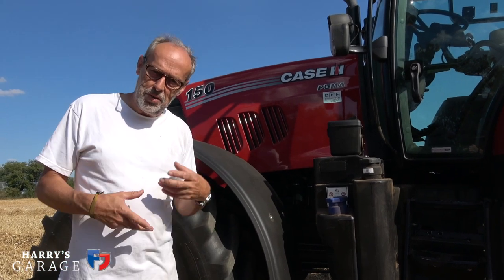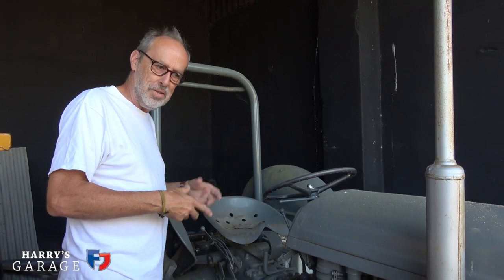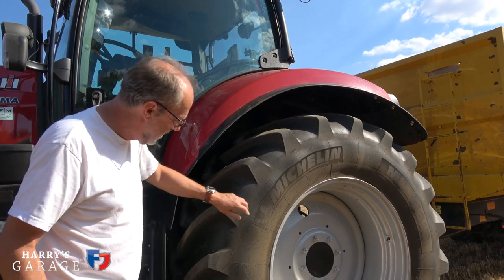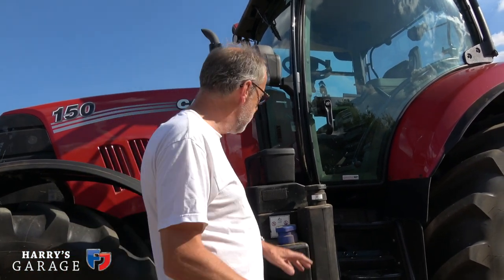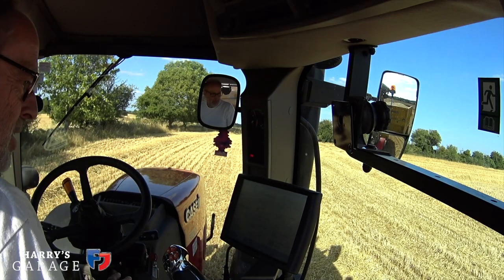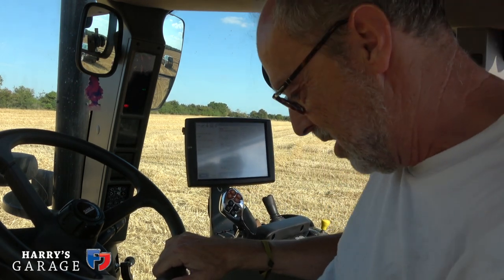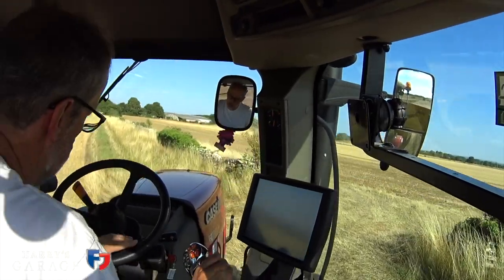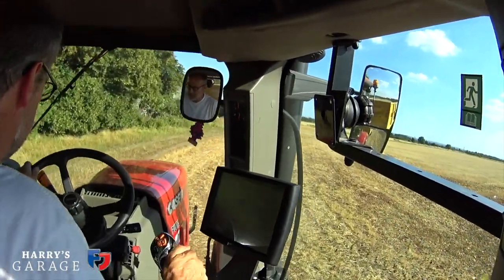Driving a 2018 tractor and a look at what's changed over recent years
A general look at how a modern day tractor has evolved from the tractors of yesteryear.